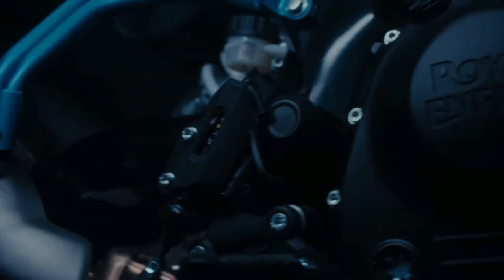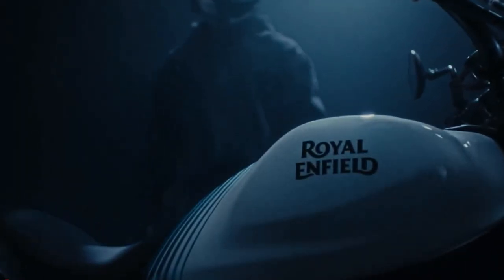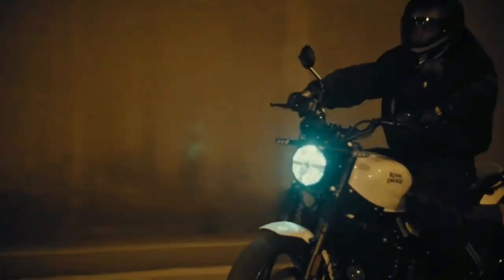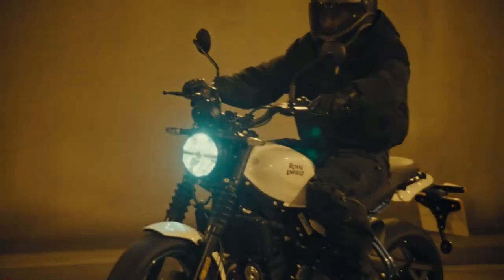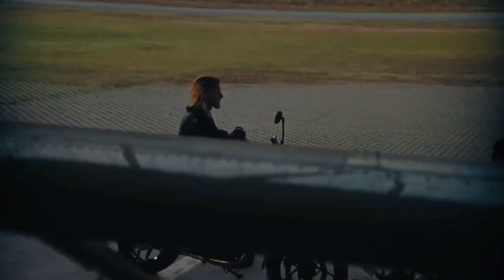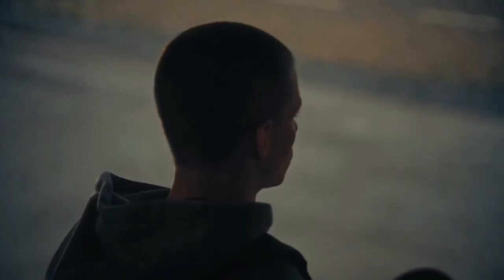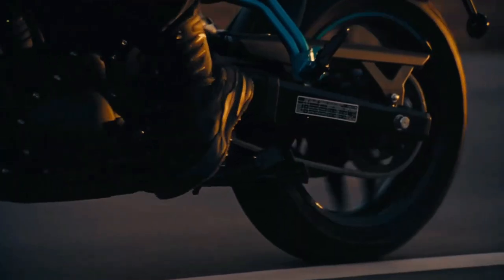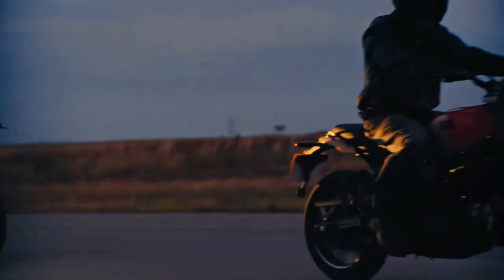2025 Royal Enfield Guerrilla 450 review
2025 Royal Enfield Guerrilla 450 review @motoadv6305